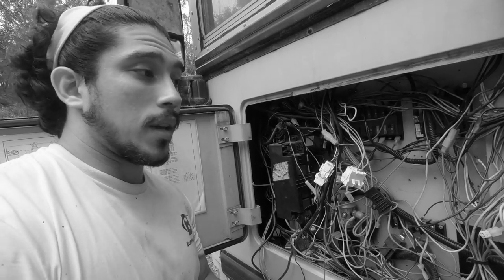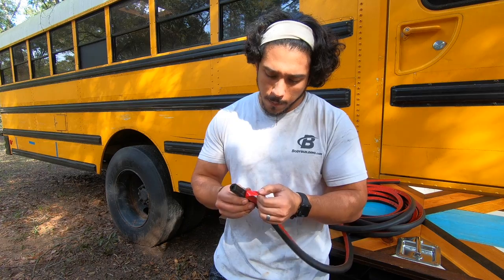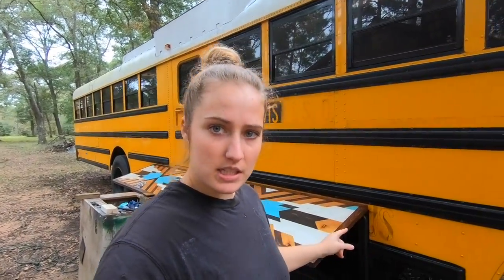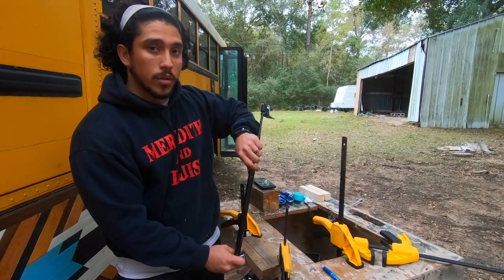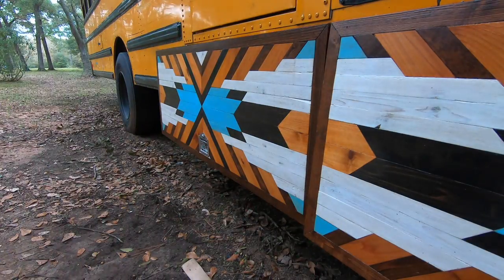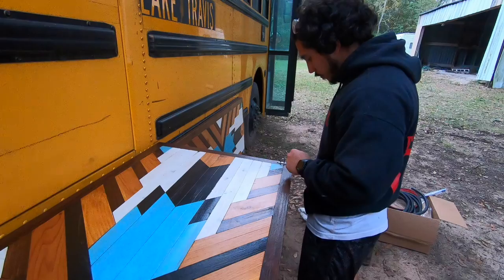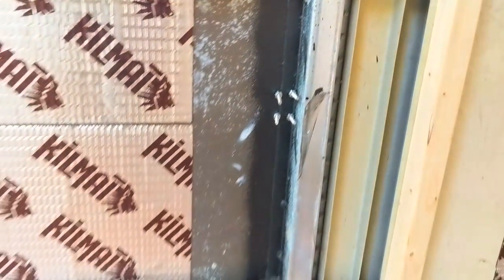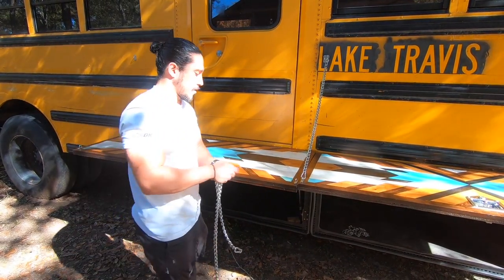Installing Gas Struts and Chains for an Outdoor Table * Skoolie Conversion * Gus The Struggle Bus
After putting it off for a while we finally finished our storage boxes. We installed the gaskets, gas struts, and chains so that we can convert them into outdoor tables.

20" Gas Strut 100lbs Force

Pad Eye Plate U Hooks

Gas Spring Lift Support Mounting Brackets 10mm Ball Stud

Titanium Coated Drill Bits

Jimmy Proof Lock

Trim-Lok Edge Trim

5 Ft Continous/Piano Hinge

T Handle Latch Lock

Ryobi Orbital Jig Saw

Bosch Impact Drill

MaxxFan 5100K

Henry's TropiCool

Butyl tape

Heat Gun

Little Tiny Flat Nose Toy School Bus

Go Pro Suction Cup Mount

GoPro Rechargeable Battery

SanDisk Extreme 64GB microSDXC

Mystery Waterproof GoPro Handheld

Doing a Skoolie conversion is not an easy feat. We are literally doing a tiny house build and doing a school bus conversion to RV. If you have any tips or words of encouragement please write them down below. We want to live the bus life and take you guys with us as we become a skoolie vlogger.

If you liked the video at all please give this video a BIG thumbs up. If you liked it or even if you didn't, please let us know in the comment section. and If you liked this video and would like to see more videos from us please hit the subscribe button. We want to get better so constructive criticism is encouraged!

-Tell us what you thought we did wrong
-What you would do differently
-Give us tips on editing
-Give us tips on audio
-Give us any tips you have (WE NEED IT!!)